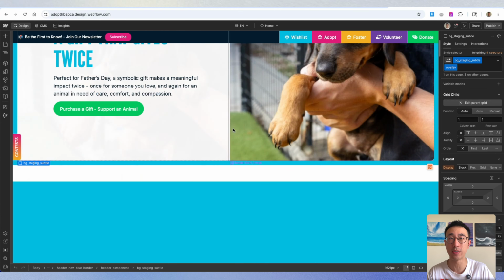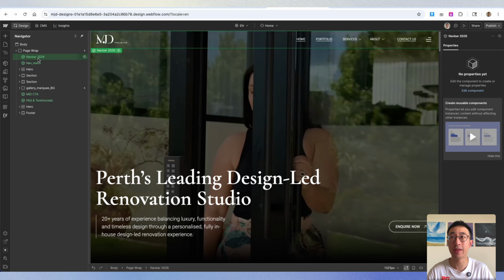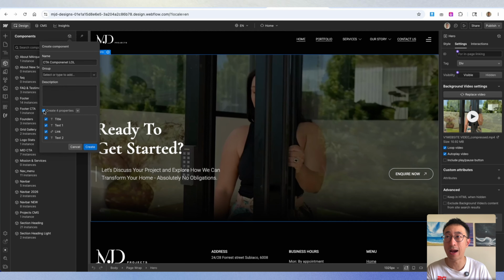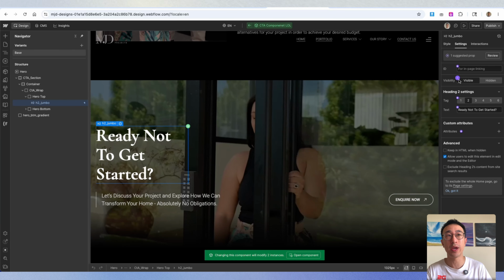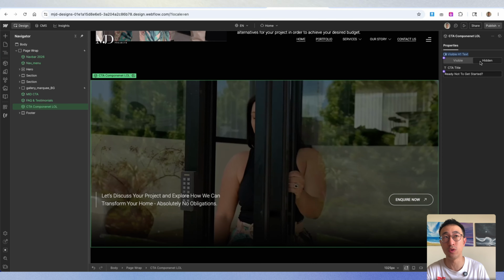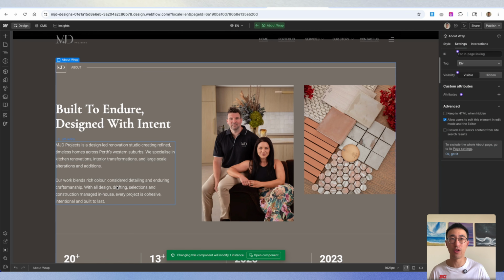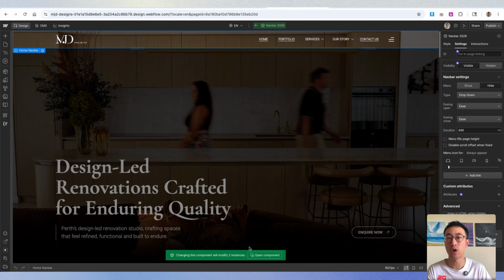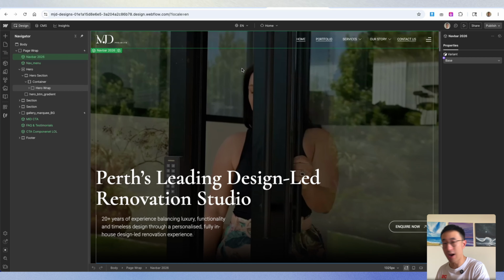Webflow Components Deep Dive: Variants That Actually Work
Master Webflow components to build reusable sections faster. Learn how to use properties and variants to streamline your design.

// Timestamps
00:00 Introduction
01:13 Creating Components
05:13 Component Properties
08:20 Advanced Component Editing
09:45 Component Variants
12:01 Summary and Best Practices

This Webflow tutorial breaks down the core functionality of component systems. Whether you are building complex layouts or simple reusable design elements, understanding the logic behind these tools is essential for modern site builds. I cover how properties allow for flexible content management and how variants help maintain design consistency across your entire project.

After seven years of working as a Webflow developer, I have found that components are the most effective way to manage repetitive sections. By the end of this video, you will know exactly how to set up your own modular library, allowing you to update styles once and apply them everywhere. This approach reduces manual work and keeps your workflow clean and scalable for long-term maintenance.